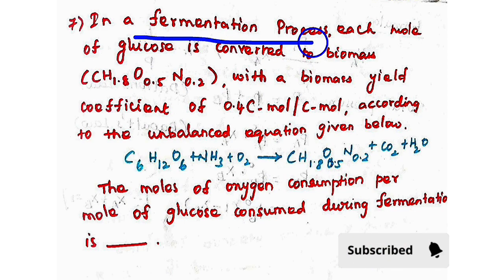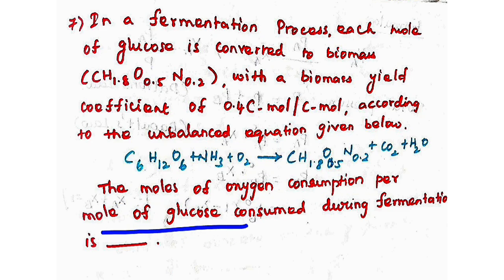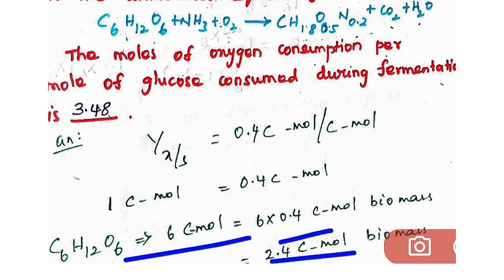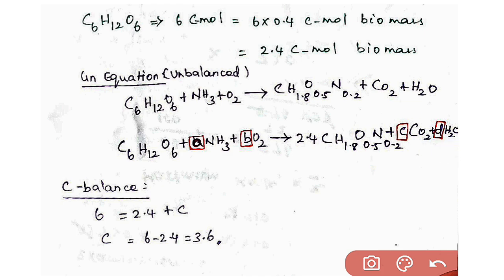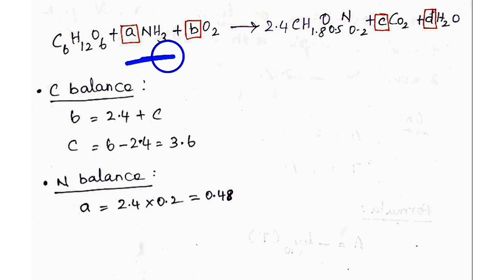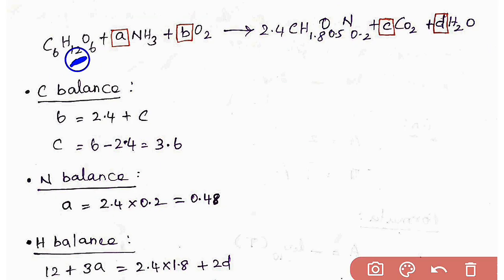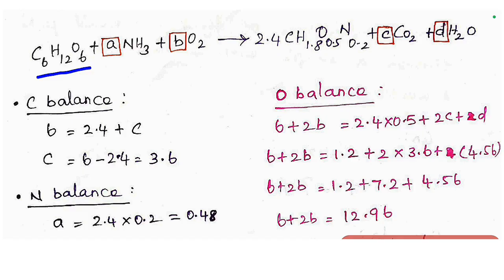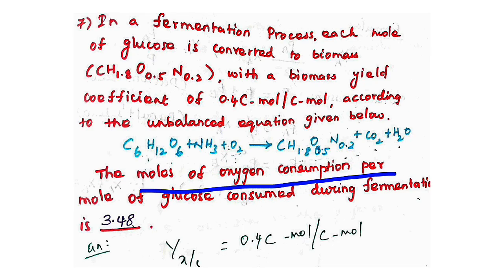How to Balance a Biomass Equation|Biomass Yield Coefficient,Y x/s| Bioprocess Eng.